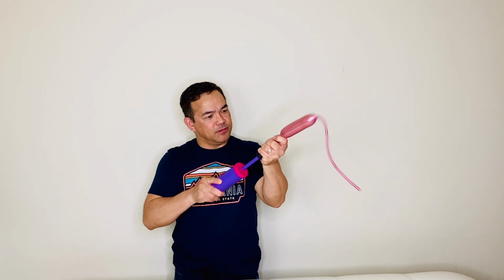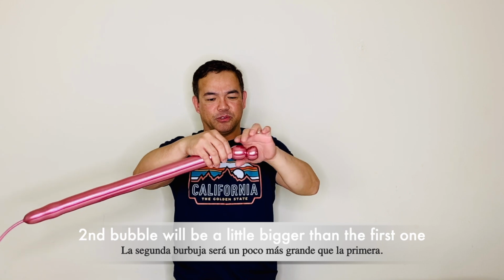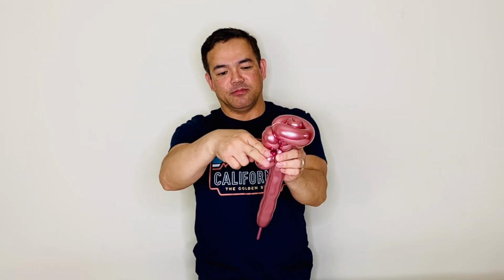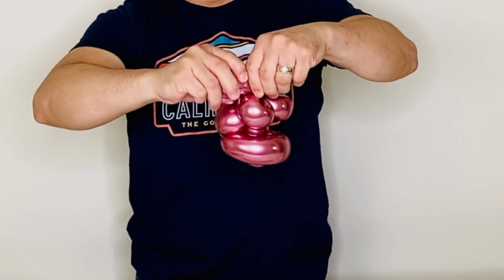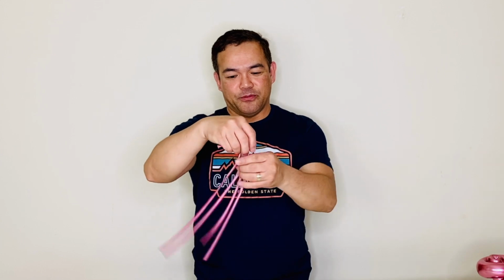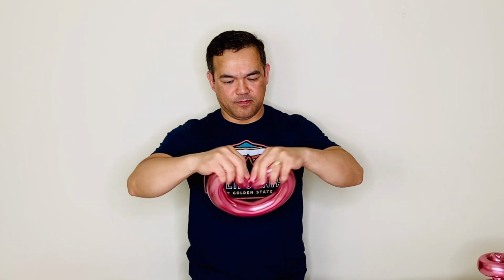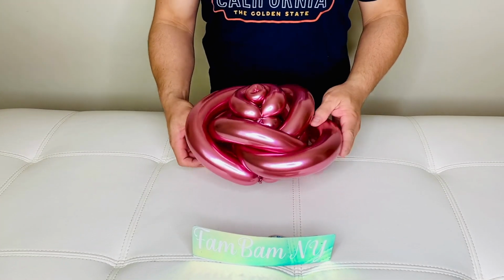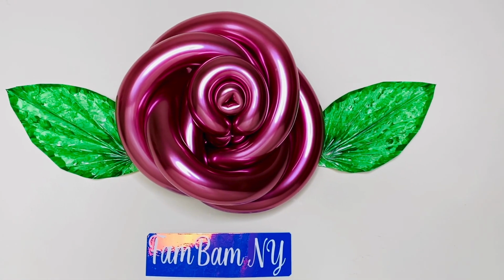Balloon Rose/Balloon Flower/How to make Rose Balloon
We just use 260Q chrome balloon (5 pcs.) but you can also use the regular latex balloon.

Green Leaves are for decoration only (It's a DIY leaves made from white cardboard then we just painted it).

** Please visit our Ebay store
** Please visit our Etsy store

20 lb. Fishing line

balloon bouquet
balloon twisting
led luminous balloon rose bouquet
how to make led luminous balloon rose bouquet
balloon flower
oh my rose
balloon rose
how to
balloon modeling
luminous balloon rose bouquet
diy rose balloon bouquet
how to make balloon rose
rose balloon bouquet
bobo balloon bouquet
flower in balloon
balloon bouquet tutorial
rose in balloon
flower balloon
rose balloon
balloon animals
balloon art
из шаров
как сделать
balloon flowers
balloon rose bouquet tutorial
diy led luminous balloon rose bouquet
led luminous balloon rose
diy rose balloon bouquet kit
how to make a bouquet with bubble balloon and rose
led luminous balloon rose bouquet review
diy romantic rose balloon
led luminous with rose balloon
how to make bobo balloon bouquet
how to make balloon bouquets
balloon with flower inside
how to make balloon bouquet
bouquet at party city
how to make one balloon rose
how to make rose of balloon
come hacer rosas con globos
do it yourself (hobby)

my rose balloon
my rose
balloon flower
how to make flower bouquet
clear balloon kit
balloon flower bouquet
flower in a balloon
mother's day gift
father's day gift
diy balloon bouquet
valentine's day gift
balloon flower stand
korean flower wrapping
korean flower paper
flood wrapping paper
waterproof flower paper
custom decal
party decor
How to put flowers in balloon
graduation gift
personal messages
custom text